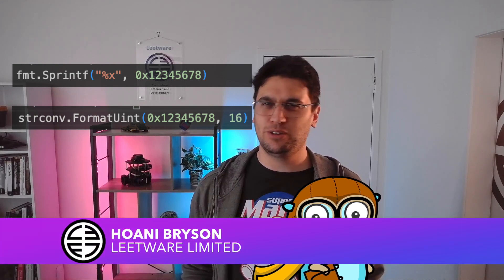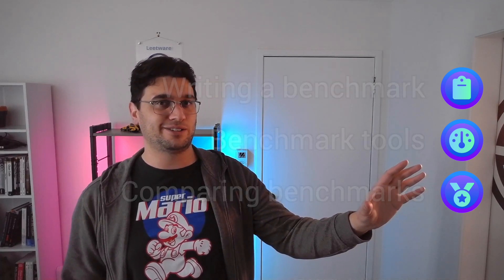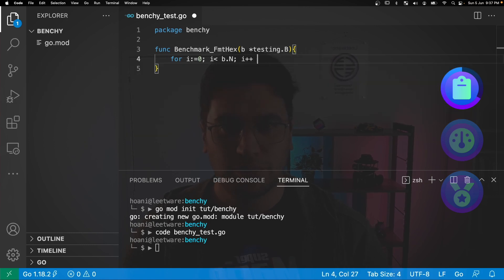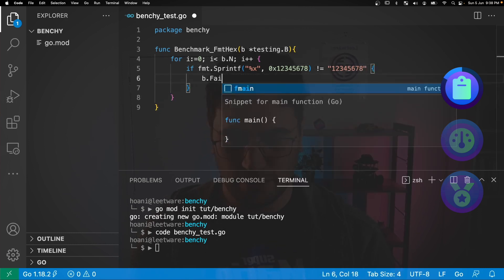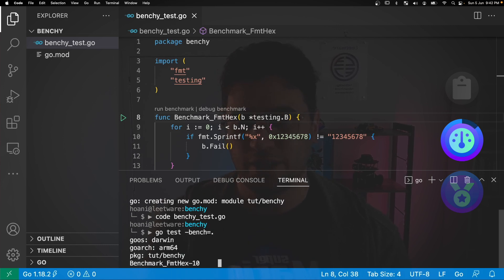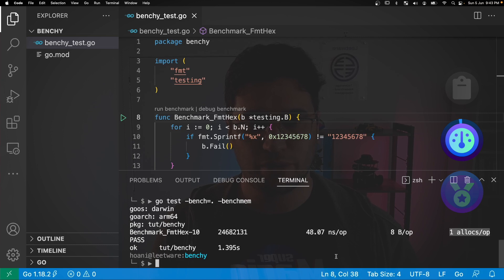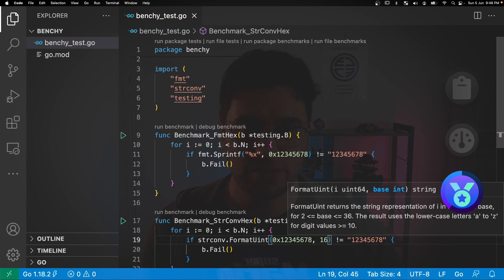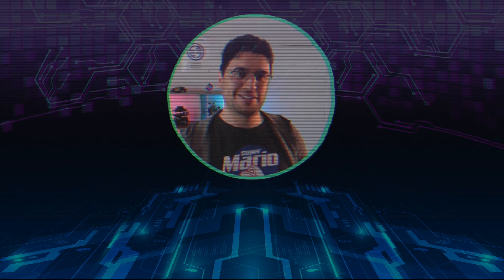Go Benchmarking - Prove your code is harder better faster stronger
Benchmarking lets us prove that the optimizations we are making are making a real difference to our go code.

📕 Chapters 📘

0:00 Introduction
0:41 Write a benchmark
2:14 The benchmark tools
2:55 Comparing benchmarks
3:57 Wrap up

🔗 Useful Links 🔗

🙏 Special Thanks 🙏

Spence – Cloud Chaser – Intro/Outro music